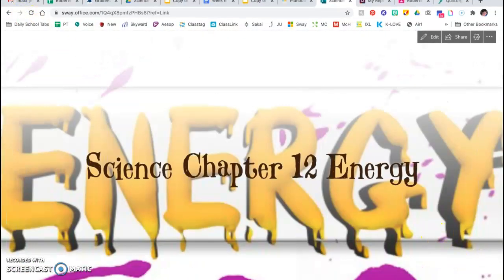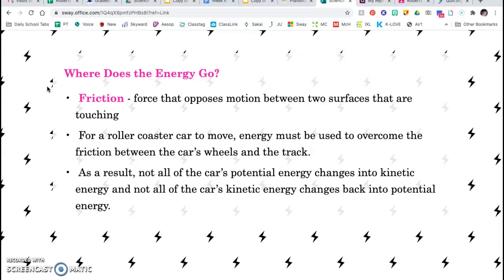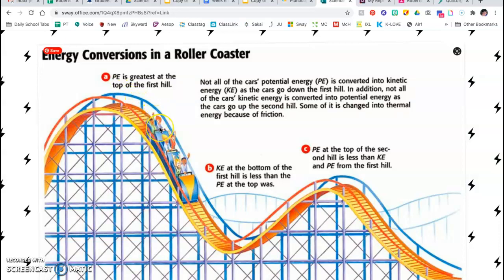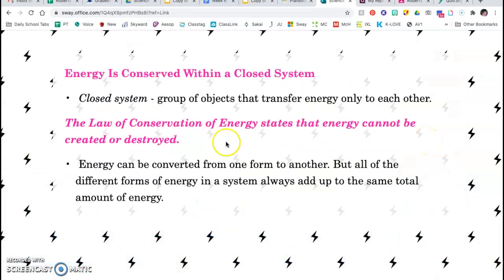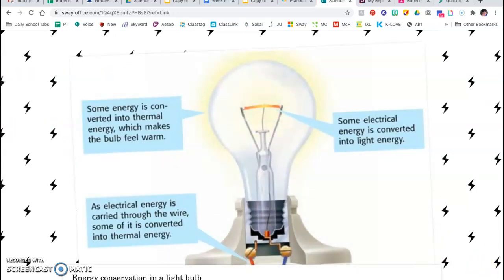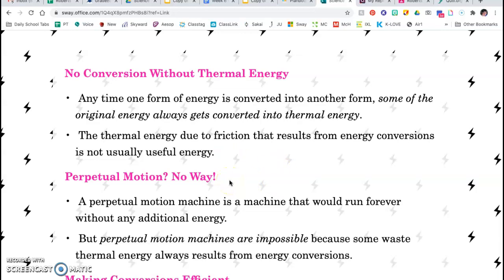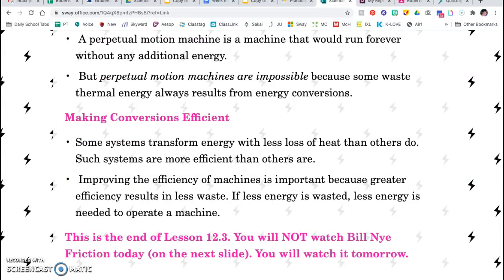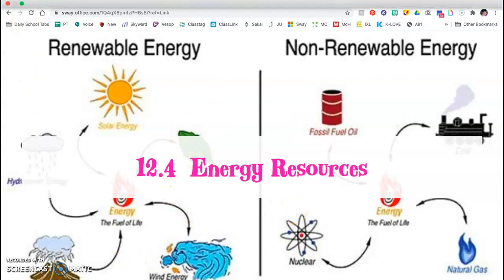Science Lesson 12.3